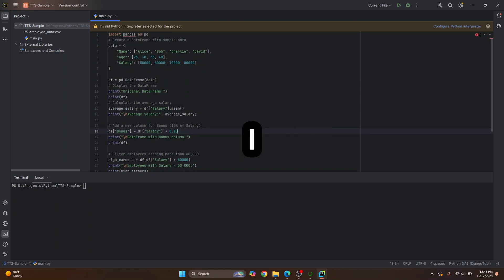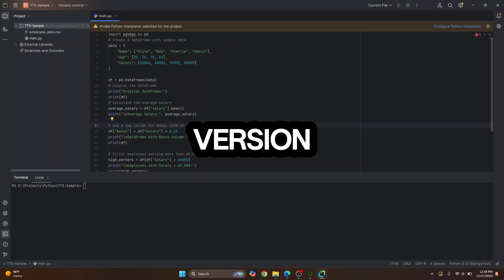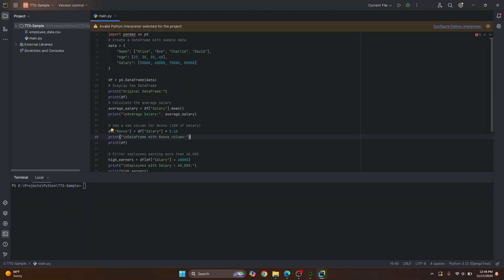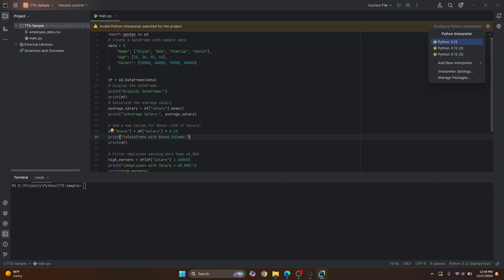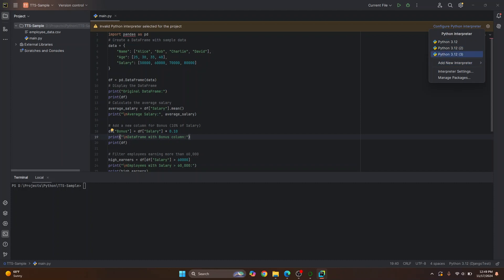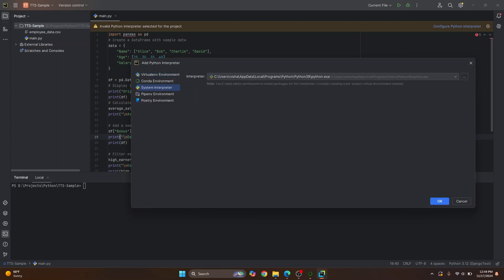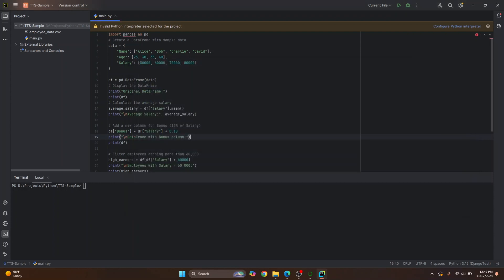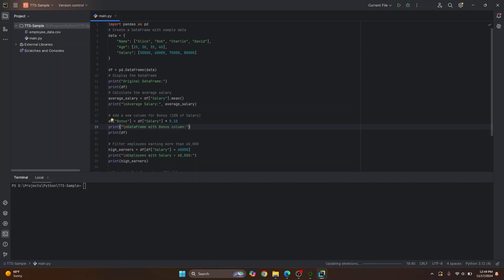Fix 'No Python Interpreter Selected' in PyCharm | Quick and Easy Solution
Are you stuck with the 'No Python Interpreter Selected' error in PyCharm? Don't worry! This step-by-step tutorial will show you how to fix this issue and get your Python projects running smoothly.

🔧 What You’ll Learn:

How to set up a Python interpreter in PyCharm
Configuring Python environments

Whether you're a beginner or a seasoned developer, this guide has got you covered!